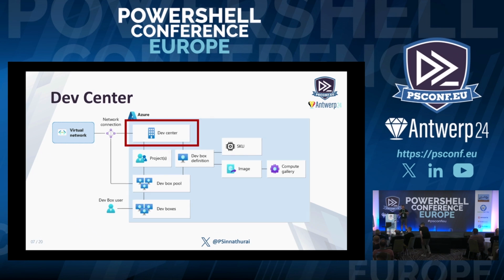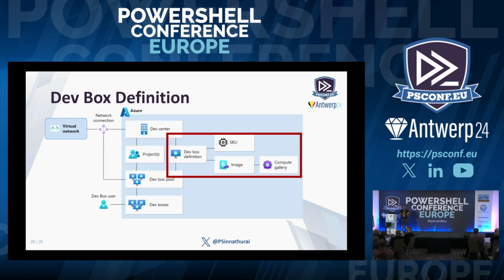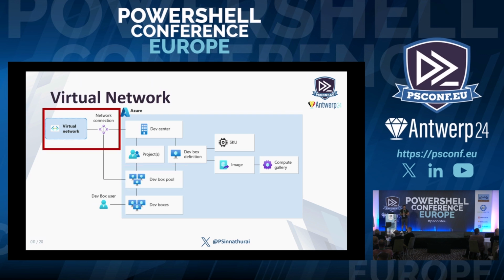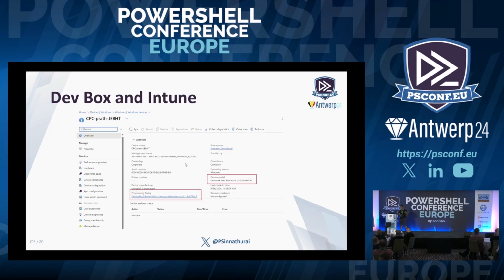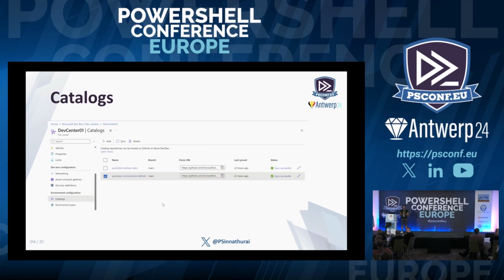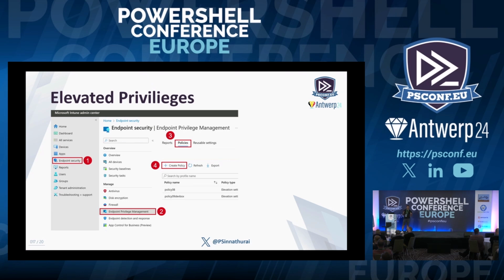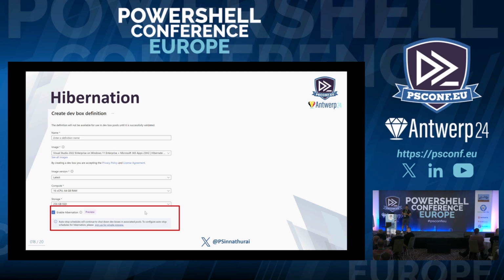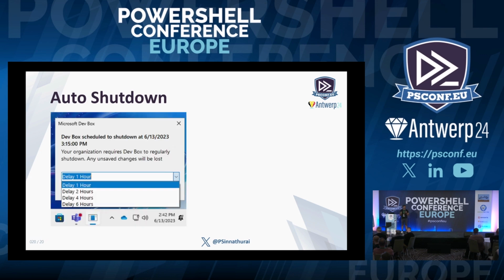Pratheep Sinnathurai - Introduction to Microsoft Dev Box (a PoShaKucha) - PSConfEU 2024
In this PoShaKucha, we explore the concept of Microsoft DevBox, shedding light on its significance and functionalities. I, Pratip Sinha Turay, a senior Azure engineer at Base Vision and a recently appointed MVP, present an in-depth look into DevBox. Many individuals often assume that setting up a developer workstation or virtual machine is a straightforward process that can be completed within an hour. However, real-world scenarios often reveal that it can take up to a week to set up a machine, as illustrated by a customer's experience where a compromised machine took a week to recover. This highlights the necessity and efficiency of DevBox.

Microsoft introduces DevBox as part of its suite of offerings, including Azure Virtual Desktop and Windows 365, focusing on self-service capabilities for developers. DevBox empowers developers to swiftly configure their development environment using DevHome and Winget configurations. We discuss the various roles within DevBox, such as platform engineers managing settings, dev team leads overseeing costs and policies, and developers simply utilizing their machines.

Delving into the architectural aspects, we explore the structure of DevBox, including dev centers, projects, DevBox definitions, and pools. Dev centers serve as top-level resources allowing for the creation of multiple projects and defining access permissions. Customizing DevBox configurations, choosing SKUs, determining resource allocation, and utilizing Azure Marketplace images are key functionalities. The association of dev centers with virtual networks offers flexibility in network configurations, including the option for Microsoft-hosted networks or custom networks for on-premises access.

The process of requesting and creating DevBox machines is streamlined, typically taking 20 to 60 minutes, providing developers with rapid access to their development environments. Integration with Intune enhances device management capabilities, ensuring specific configurations and applications are associated with DevBox machines. Security aspects are addressed through conditional access policies and endpoint privilege management, allowing for granular control over user access and permissions.

Cost considerations are also addressed, with features like hibernation and auto-shutdown being leveraged to optimize Azure VM costs. The implementation of these cost-saving measures, along with the management of local admin privileges for developers, contributes to efficient and economical DevBox utilization. With the availability of resources such as articles on Medium and Microsoft Learn, further insights into setting up and maximizing DevBox capabilities can be gained.

Chapters:
00:00:00 Pratheep Sinnathurai - Introduction to Microsoft Dev Box - PSConfEU 2024
00:00:10 Introduction to Microsoft DevBox
00:00:32 Importance of DevBox in Development
00:02:21 Overview of Dev Center in DevBox
00:05:21 Security Measures in DevBox
00:06:06 Cost-saving Features in DevBox